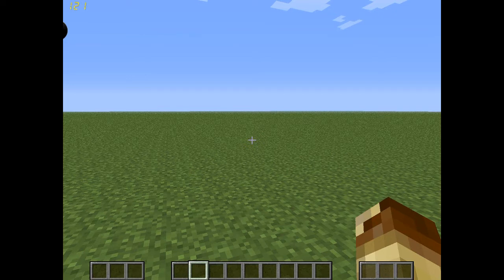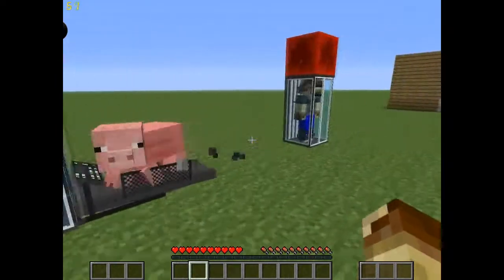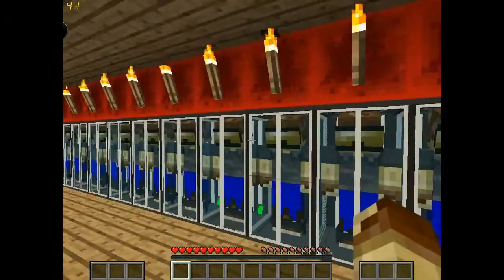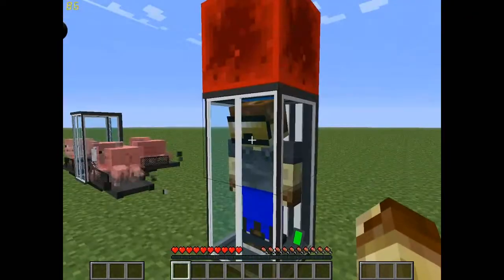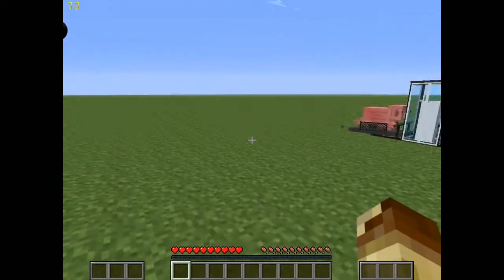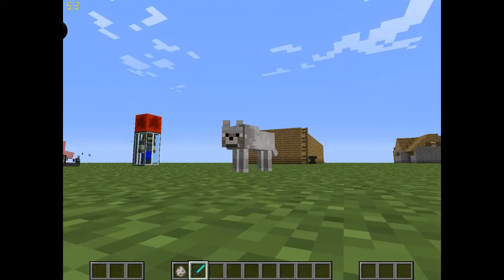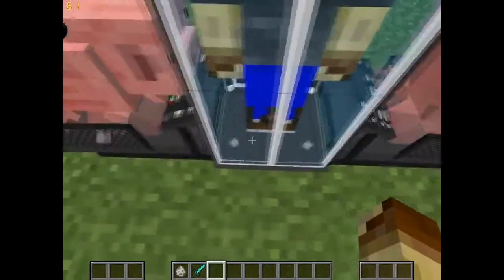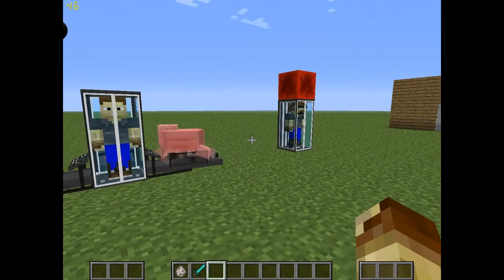MIinecraft Mod spotlight: Ichun's morphing mod and sync mod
I show you guys some awesome mods!